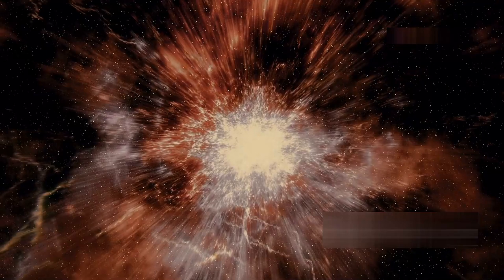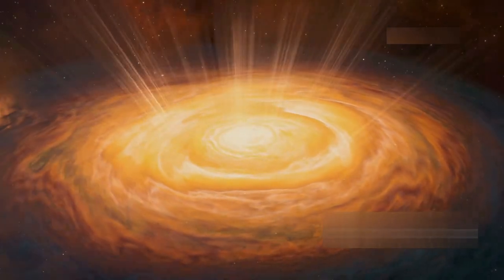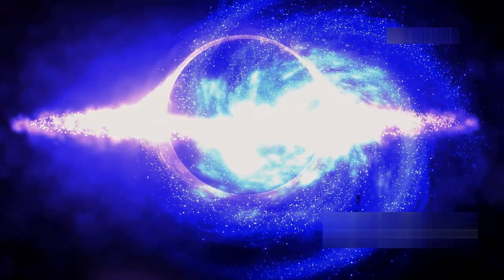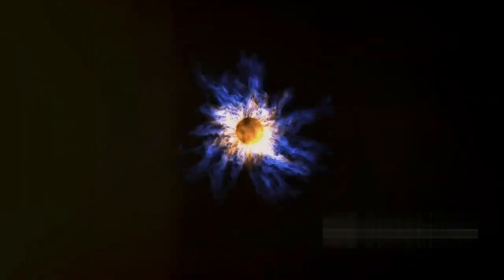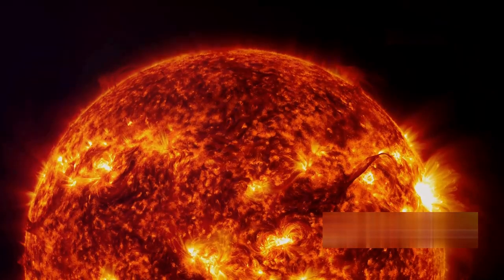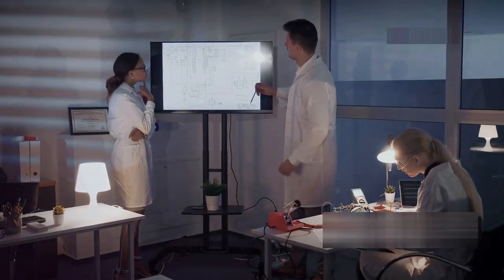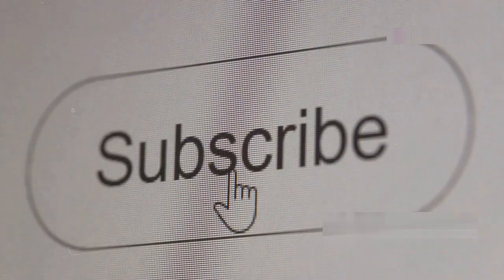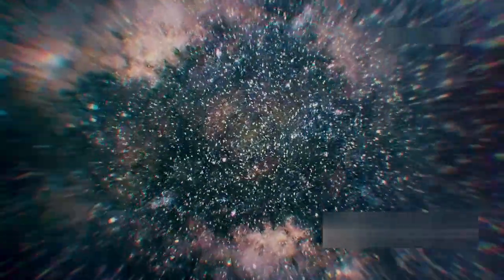B.O.A.T: THE BRIGHTEST EXPLOSION OF ALL TIME – A COSMIC EVENT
Have you ever wondered what the brightest explosion in the universe looks like? In this video, we explore the B.O.A.T (Brightest Of All Time), the most powerful and luminous cosmic explosion ever recorded. We’ll dive into what caused this extraordinary event, how scientists detected it, and what it reveals about the universe. Join us as we uncover the mysteries behind this stellar phenomenon and learn why it stands out as a truly unique cosmic occurrence.

00:00:00 Introduction
00:00:52 What Are Gamma-Ray Bursts?
00:01:34 Types of Gamma-Ray Bursts
00:02:48 What Made the BOAT Special?
00:03:54 The Mystery of the Particle Jets
00:05:14 Impact on Earth
00:06:06 New Possibilities for Physics
00:07:31 The Role of Collapsars in the Formation of Heavy Elements
00:08:50 How Is Gold Formed?
00:09:53 The Future of Gamma-Ray Exploration
00:10:51 Conclusion